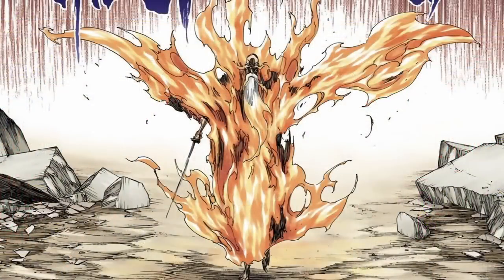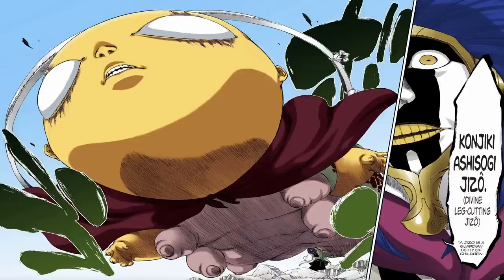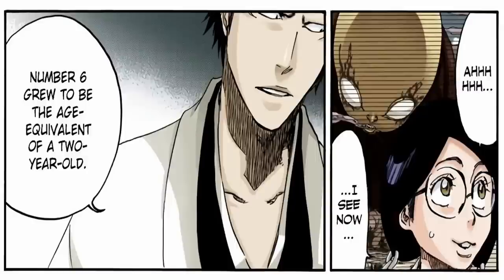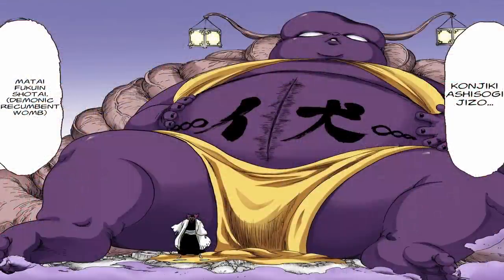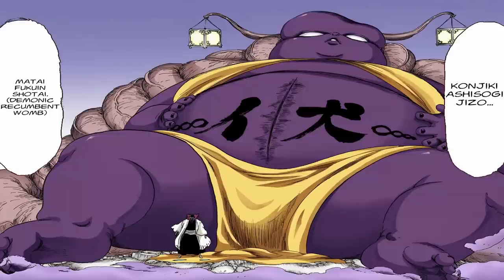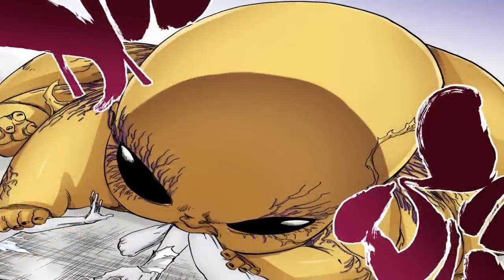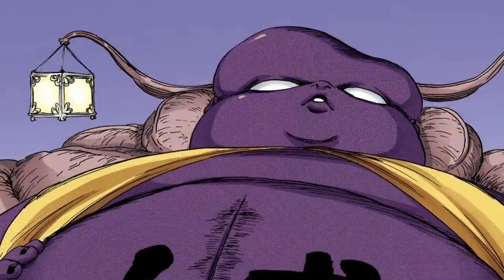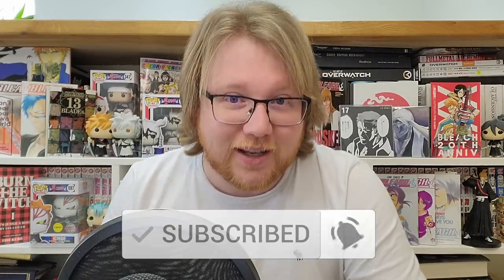THE ALTERED BANKAI - How Does Mayuri's NEW, Upgraded TYBW Bankai Work? | Bleach Discussion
Beware manga spoilers in this video!

For the final video this month, we're taking a look at another newly upgraded Bankai in The Thousand-Year Blood War Arc - this time, it's Mayuri Kurotsuchi's latest monstrosity, Konjiki Ashisogi Jizo: Matai Fukuin Shotai! This is a Bankai that brings Mayuri's own cunning and preparedness onto the battlefield itself, so let's take a look!

If you're a Bleach fan, you're already in the right place for:
- Bleach manga videos
- Bleach discussions
- Bleach Brave Souls summons and reactions
- TYBW anime episode reviews
- Rankings
- Burn the Witch reviews and discussions